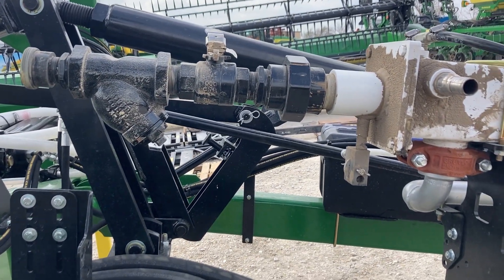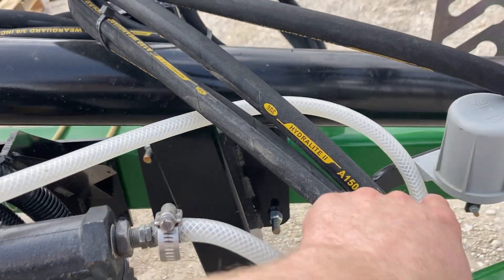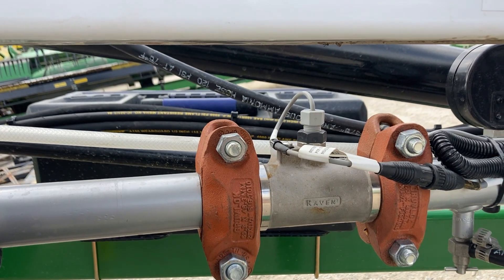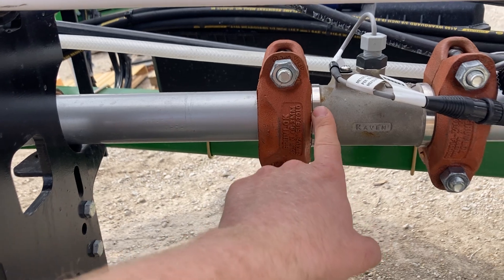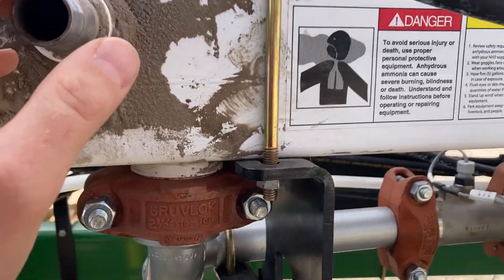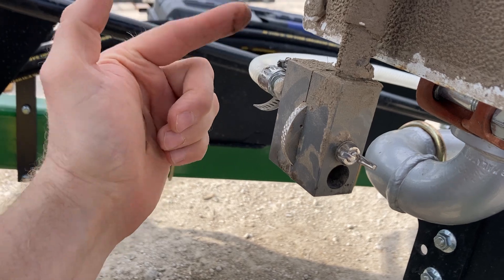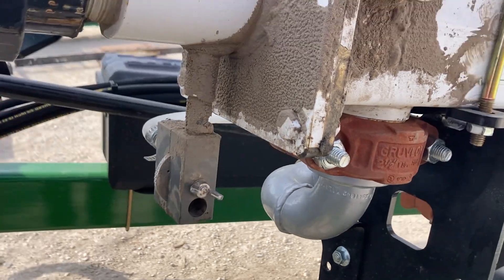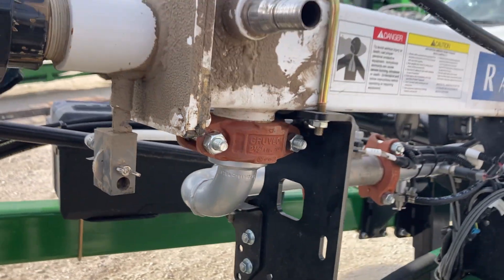Anhydrous ammonia NH3 cooler system operation and rate diagnostics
Raven NH3 cooler operation explanation and tips and tricks on diagnosing rate fluctuation issues.